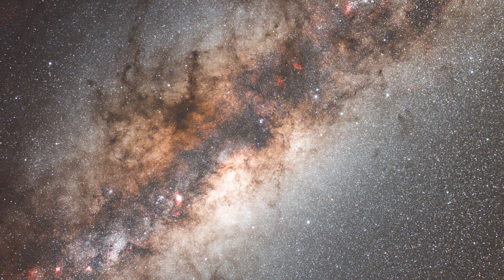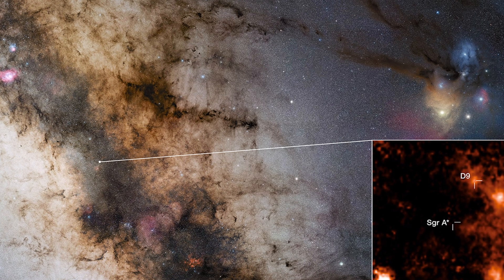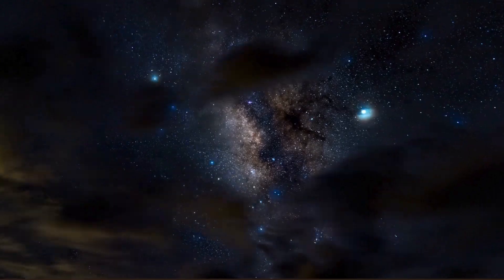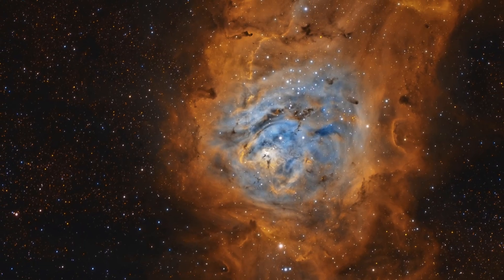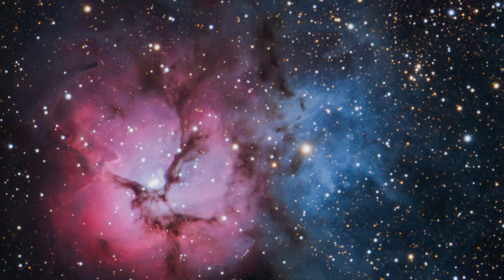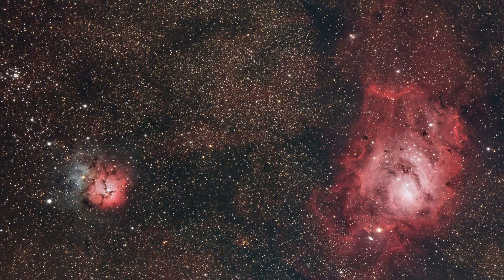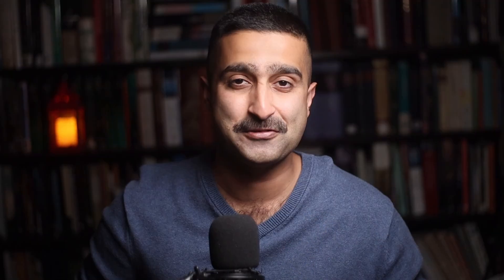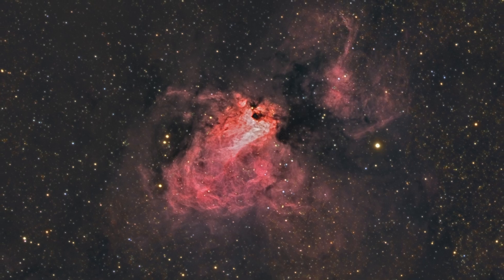Top 5 Astrophotography Targets for June 2025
In this video, I discuss the top astrophotography targets for June 2025